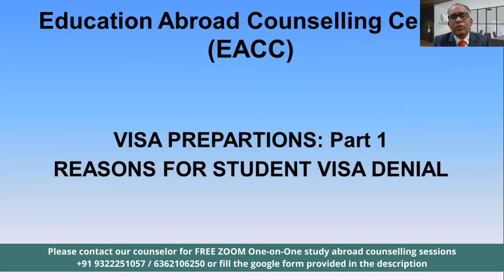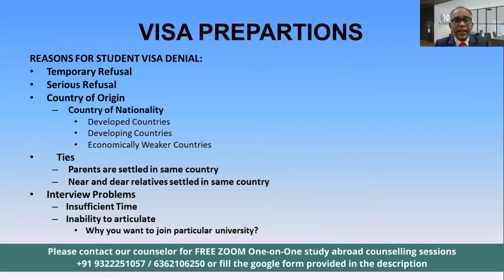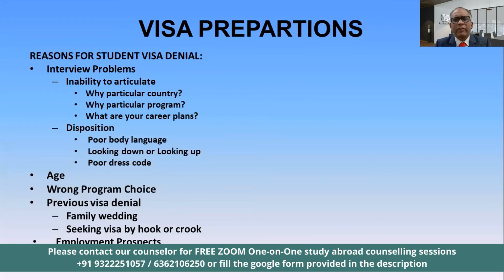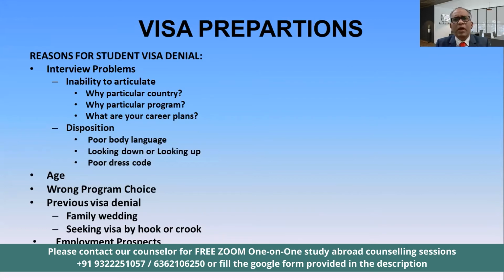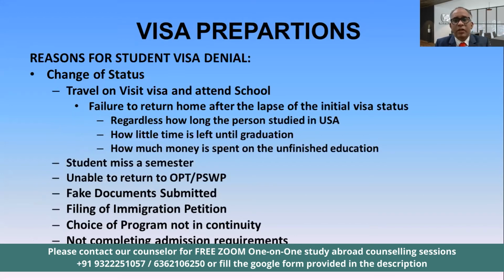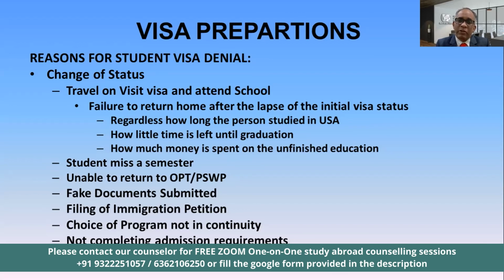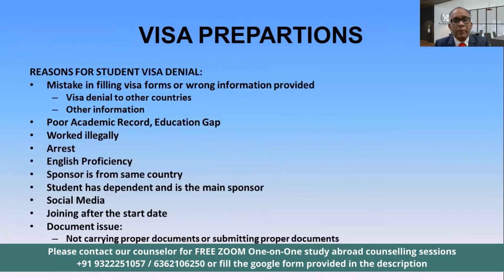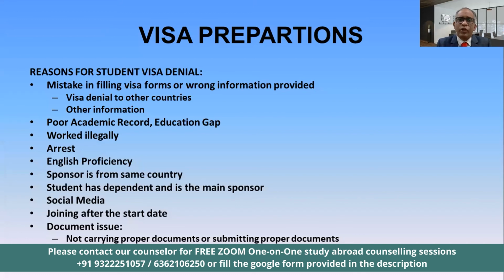Visa Interview Preparation – Potential Immigrant Based | Student University Webinar Season 4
Book a Free Zoom One-On-One Appointment to clear all your study abroad queries and for your study abroad counselling